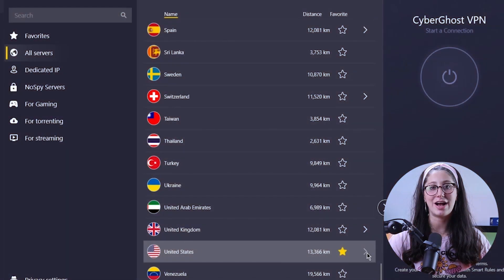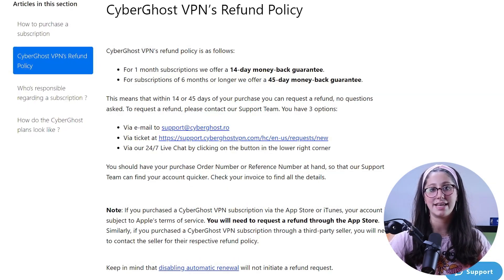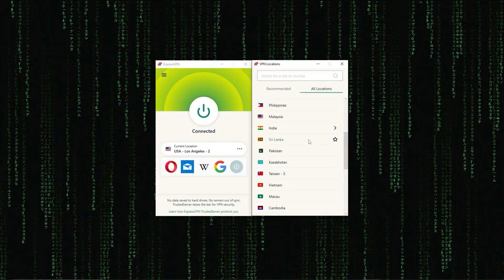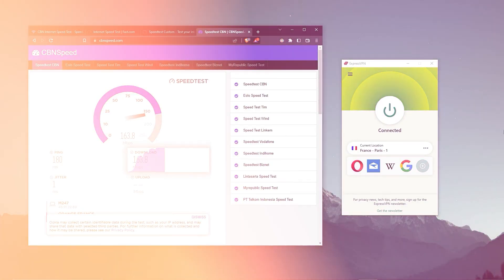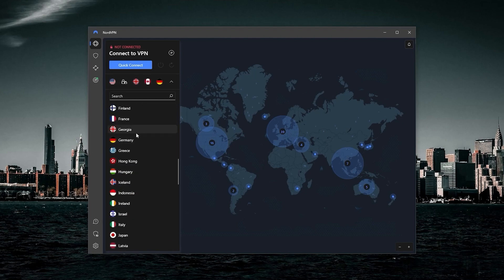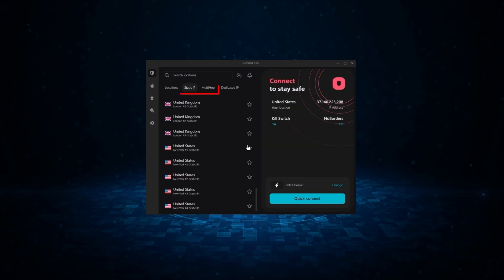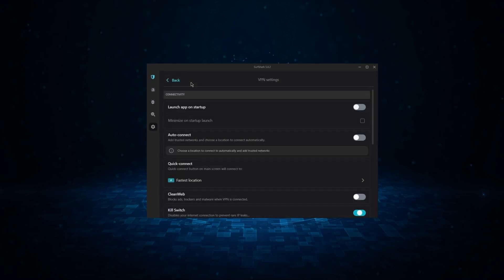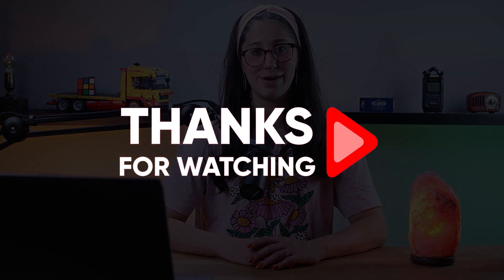How to Cancel CyberGhost and Get a Refund (Tested 2026)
How to Cancel CyberGhost and Get a Refund: Cancel CyberGhost and get a refund hassle-free in 2026! Follow this tested guide to bid farewell to the service if needed.

How to Cancel CyberGhost and Get a Refund: Cancel CyberGhost and get a refund hassle-free in 2026! Follow this tested guide to bid farewell to the service if needed. Hey everyone, welcome back. And in today’s video, I’ll be showing you step by step how to cancel your CyberGhost subscription and possibly get a refund. I’ll also be be giving you some VPN recommendations later on, in case you were looking for certain features that Cyberghost did not have. So without further ado, let’s get started. Also, if at any point in this video you’d like to check out any of the VPNs that I mention today, you’ll find all the useful links, including discounts, in the description down below. Now the process to cancel your CyberGhost subscription is pretty simple. All you have to do is go to the Cyberghost website, click on the blue support button on the bottom right, and choose the Live Chat option. Now you’re gonna need to put in your name, the Email you used to subscribe to Cyberghost with, select “English” in the language section, and type in that you want to cancel your subscription and get a refund. Though keep in mind that the refund Window is up to 45 days after you subscribe, if you’re within that time period, you’ll be all set to get a refund within 3 to 5 business days. Now if you're refunding CyberGhost because it missed a couple of features you were looking for, I have 3 VPN recommendations that are worth checking out. And that’s it for today’s video. Again, if you’re interested in any of these VPNs, you’ll find all the useful links, including discounts, in the description down below. And feel free to comment below if you have any questions, as I love getting to interact with you guys, and like and subscribe if you found this video to be helpful or would like to stay up to date with future videos!

Hope you enjoyed my How to Cancel CyberGhost and Get a Refund (Tested 2026) Video.